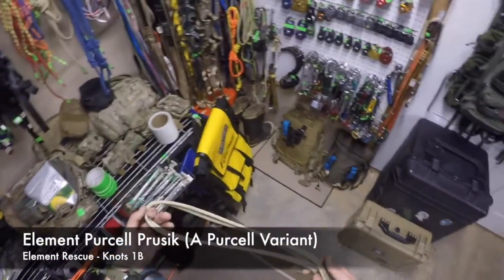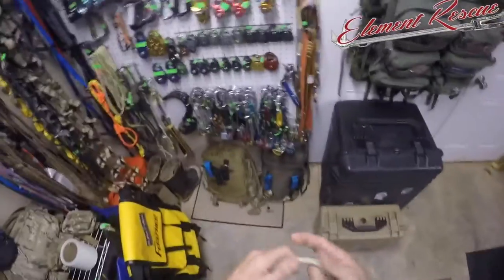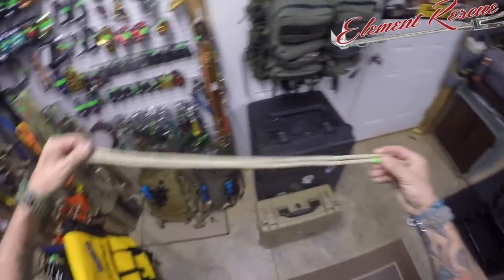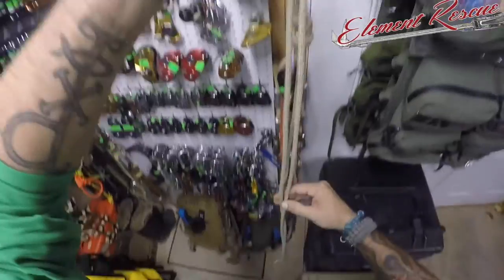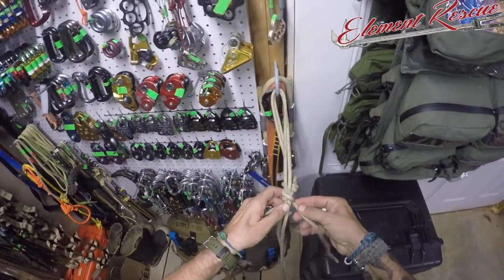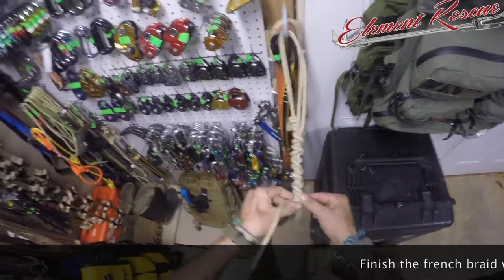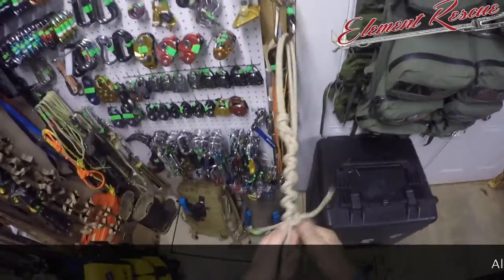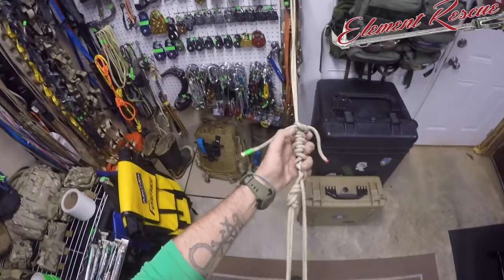Element Rescue Knot Series - Element Purcell Prusik (A Purcell Variant) Knots 1B